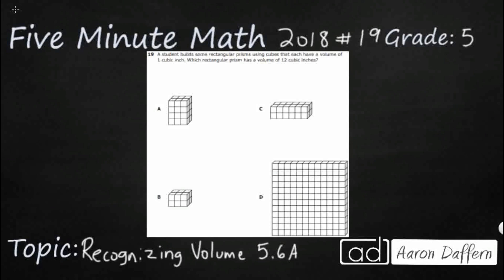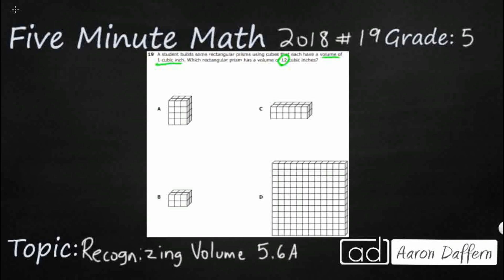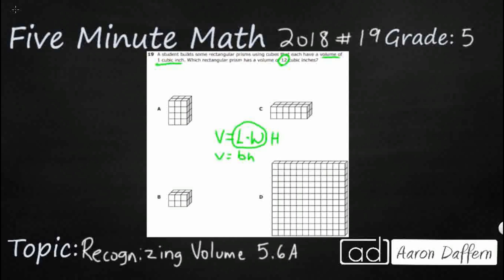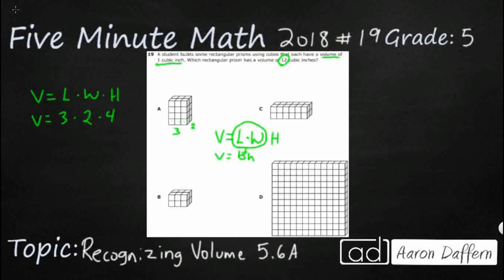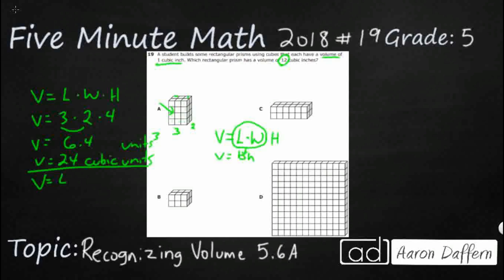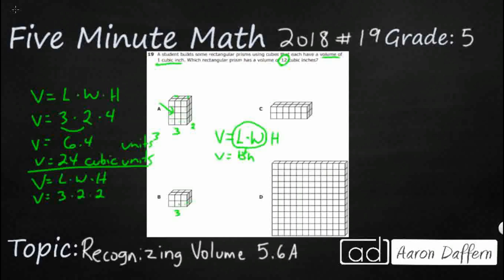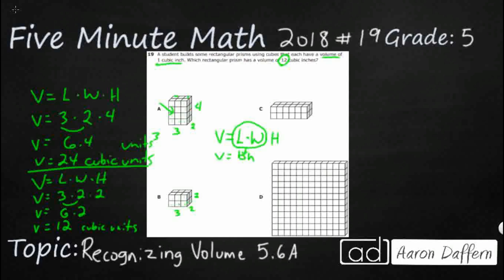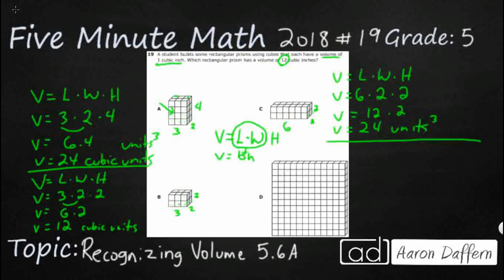5th Grade STAAR Practice Recognizing Volume (5.6A - #3)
Practice recognizing a cube with side length of one unit as a unit cube having one cubic unit of volume and the volume of a three-dimensional figure as the number of unit cubes (n cubic units) needed to fill it with no gaps or overlaps if possible with a test item from the 2018 released STAAR test (#19 - 5.6A).